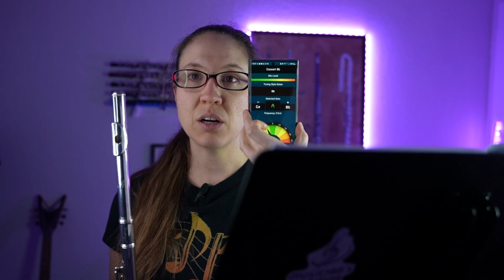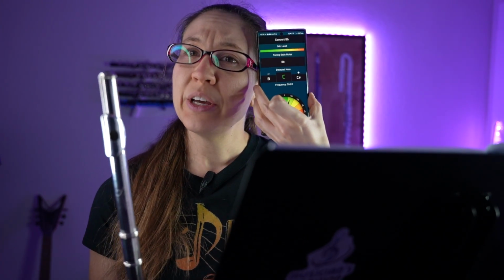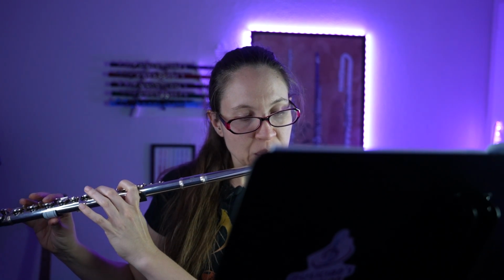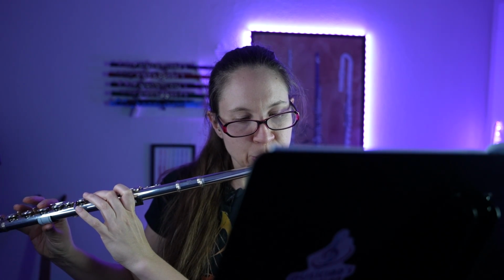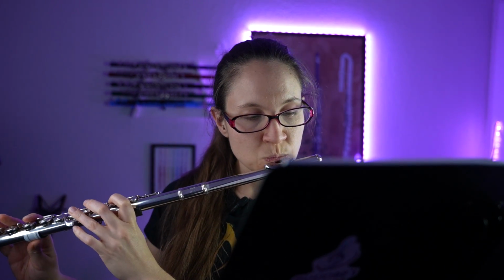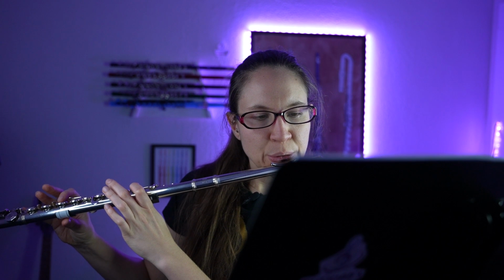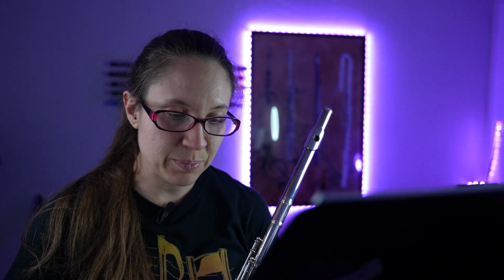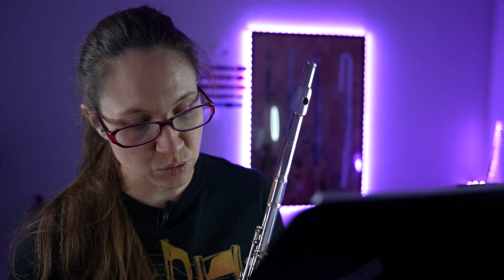Rubank INTERMEDIATE Method Flute | Pages 5 | Flute Practice With Me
We are finally in the Rubank Intermediate Method book for flute! Hello & welcome to Musician's Addition. Today, Reesa is going to go over page 5 in the Rubank Intermediate Method book for flute. In this lesson, we are really focusing on studies in expression - controlling our dynamics and staying in tune. This is a tough thing to learn, so you'll want to make sure you practice this on your own and to continuously do these dynamic exercises. Grab your flute and come practice with me!

Chapters:
0:00 - Directions
4:00 - Exercise 1
16:38- Exercise 2
20:19 - Exercise 3
23:10 - Exercise 4 - Blue Bells of Scotland

Looking for a new flute or piccolo?  Make sure to use “REESA” to unlock these special bonuses with The Flute Center of New York
⚬ 10 day Trial on Flute and Piccolos(normally 7)
⚬ 18 month Warranty (normally 1 yr)
⚬ $25 off Consignment Repairs

I recommend trying flutes & piccolos before you buy! Try before you buy with the Flute Center of New York
Use code "REESA" to receive  an Extended 10 Day Trial (FREE!!)